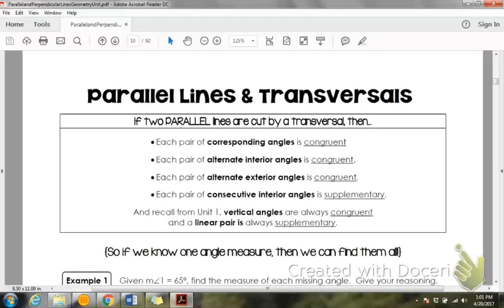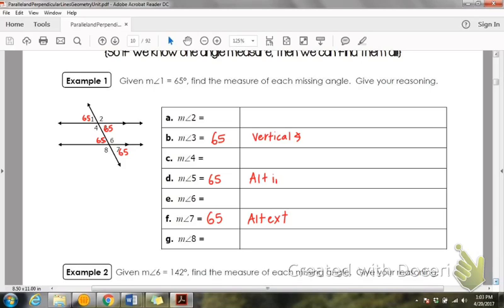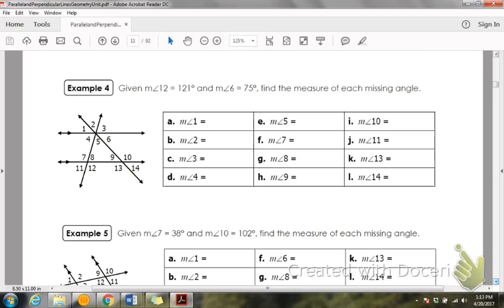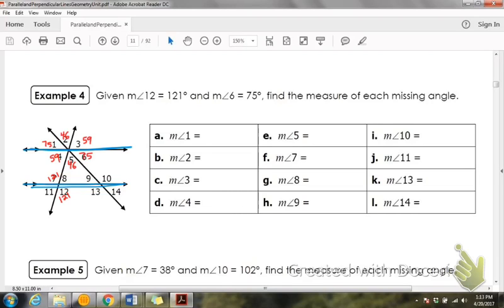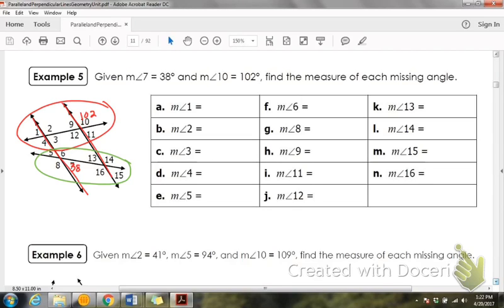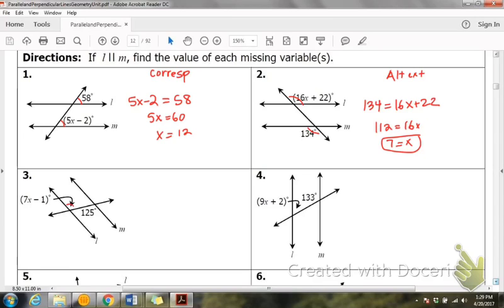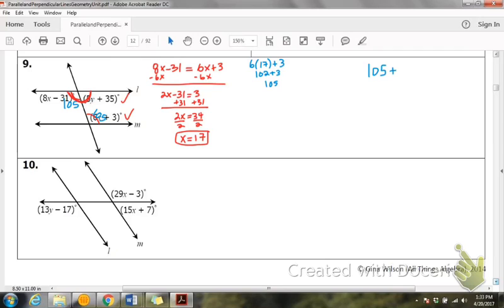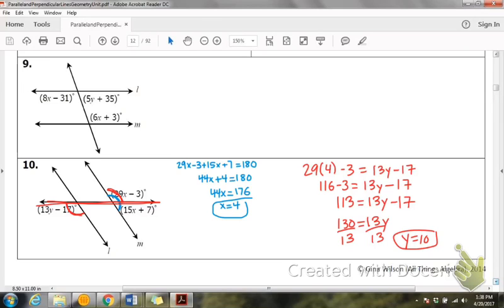2.4 Angle Relationships with Parallel Lines (90)